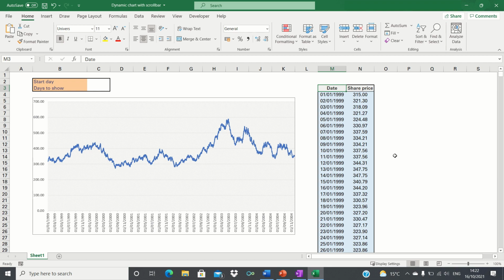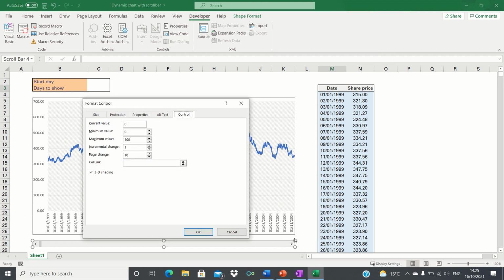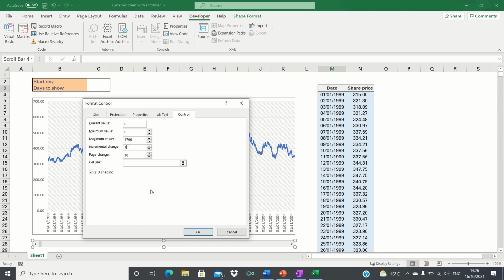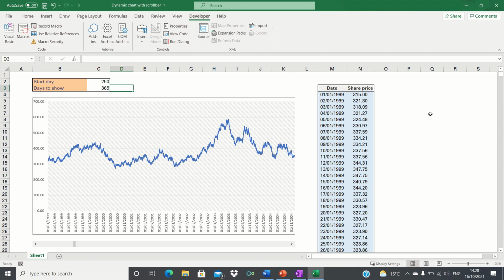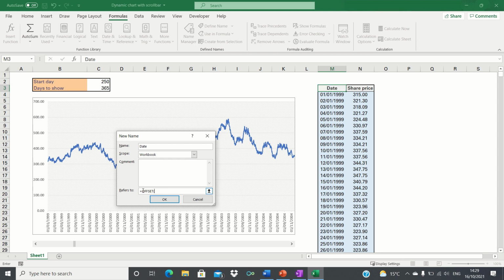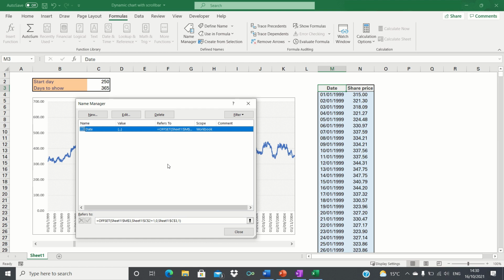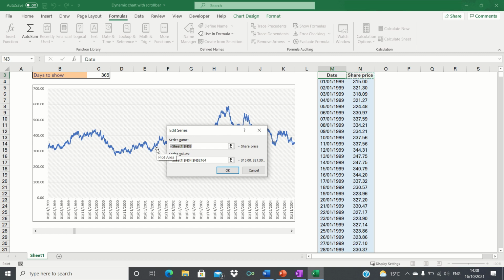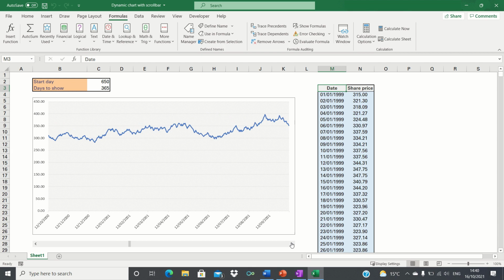How To Create A Dynamic Chart Using A Scroll Bar In Excel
We cover how to create a dynamic chart with a scroll bar in Excel. In our example, we have the historical daily stock price data for a fictitious company from the start of 1999 to the end of 2004. Due to the sheer amount of data we’d like to display, our line chart currently looks messy. To overcome this, we’ll cover how to insert a scroll bar which allows you to show 1 years worth of data at a time and scroll through the remaining data. We will also create dynamic ranges using the OFFSET function which we will then apply to our chart.

Overview: (0:00)
Insert scroll bar: (0:38)
Create dynamic ranges: (2:55)
Apply dynamic ranges to chart: (4:40)